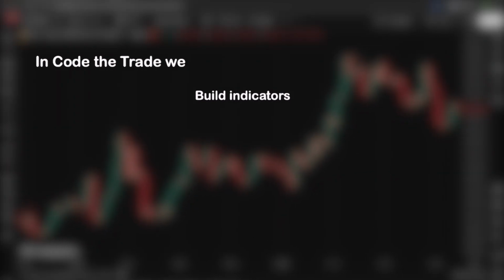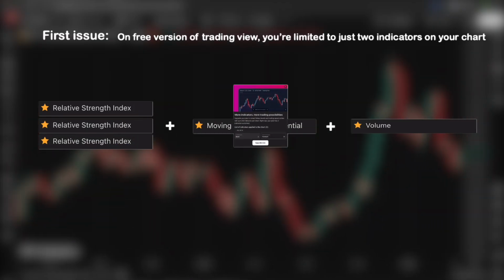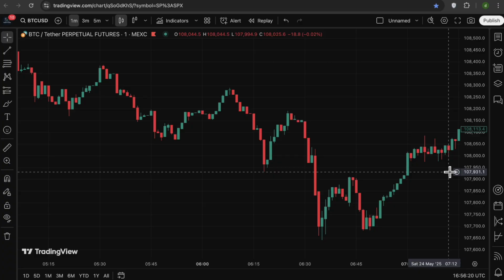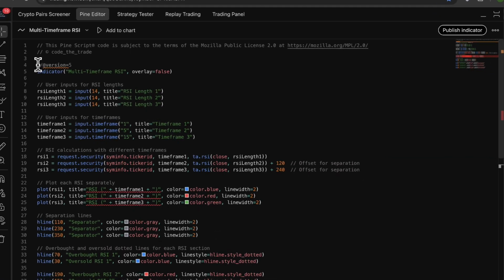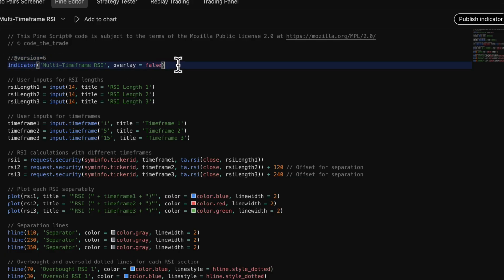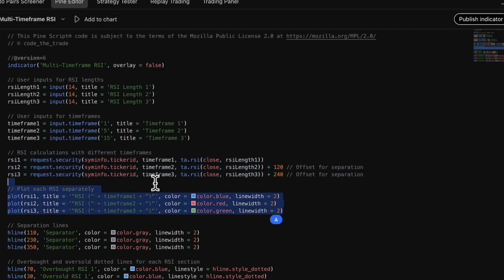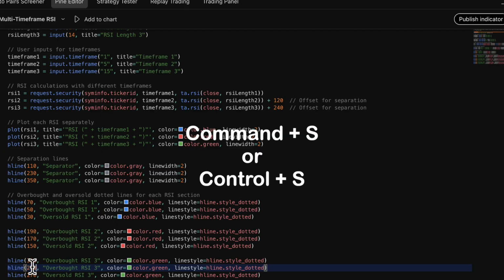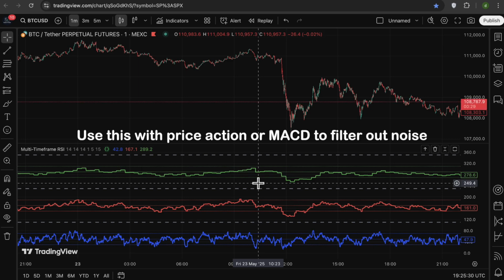Make Your Trading Charts Smarter With This RSI Tool!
Want to use multiple RSI indicators with custom timeframes in one chart — without upgrading your TradingView plan?

In this video, I’ll show you how to create a Multi-Timeframe RSI Indicator using Pine Script and ChatGPT. Whether you're a beginner or just tired of adding the same RSI over and over, this script saves time and gives you more power in your technical analysis.

Using Pine Script, we’ll build a clean, efficient indicator that:
- Plots multiple RSI values from different timeframes
- Works in a single script to bypass TradingView’s indicator limits
- Is fully customizable, no coding experience needed

This trick is perfect for multi-timeframe traders, scalpers, or swing traders who want to see the bigger picture with fewer tools on the screen.